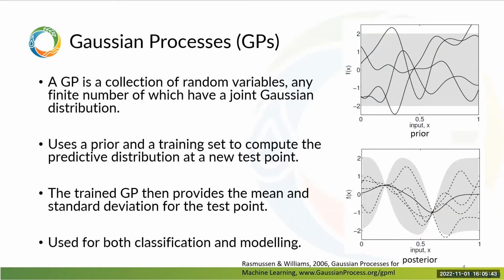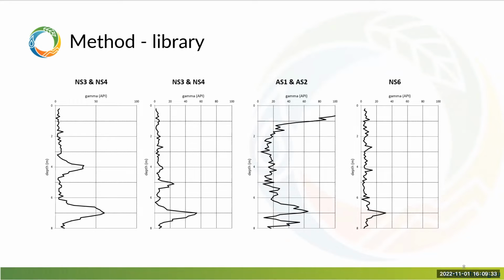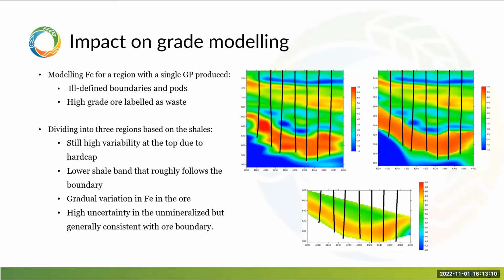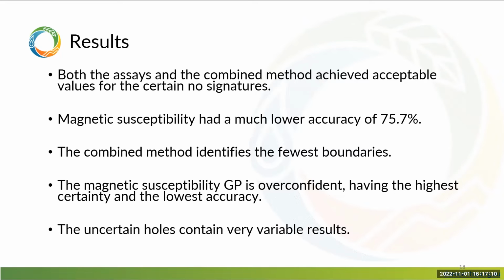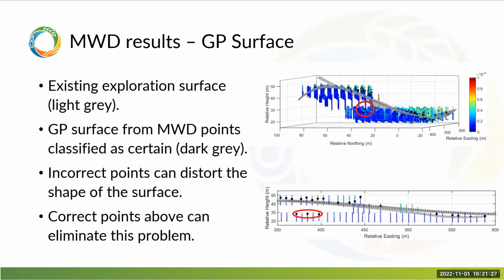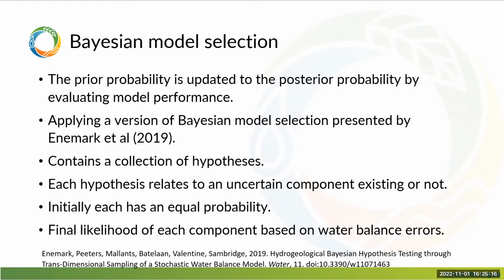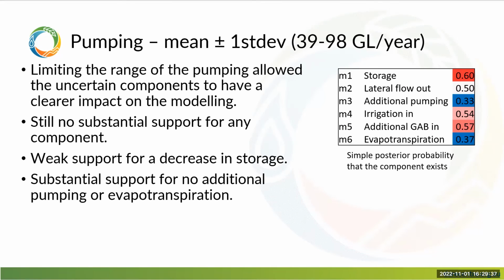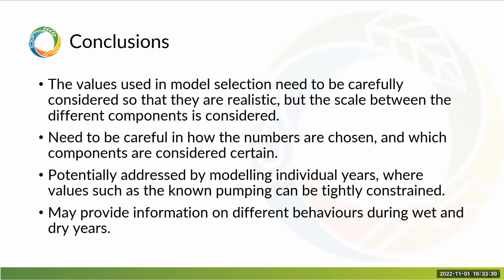Gaussian Processes in Geology and Hydrological Model Selection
Abstract
Gaussian Processes (GPs) provide a probabilistic method of modelling functions that can be applied to both classification and regression problems. The first part of this talk will present a range of geological problems that GPs have been applied to. The second part of the talk will present use of Bayesian model selection to evaluate Lower Namoi aquifer water balance models. This method tests the likelihood that different hypothesised components (inflows and outflows) are contributing to the water balance and the impact of other components on these likelihoods.

Bio
Dr Katie Silversides is a DARE Chief Investigator. After completing a PhD in geology (USyd), she was a postdoctoral researcher at the Rio Tinto Centre for Mine Automation. She worked on the banded iron formation-hosted iron ore deposits of Western Australia’s Hammersley region, with the goals of accelerating ore boundary updates and improving geological mine models. Her work focused on applying machine learning to provide quick, automated or semi-automated processing of the relevant geological or geophysical data. Katie’s current multi-domain DARE research dives into geology and hydrology projects, focusing on missing data, uncertainty and model selection.